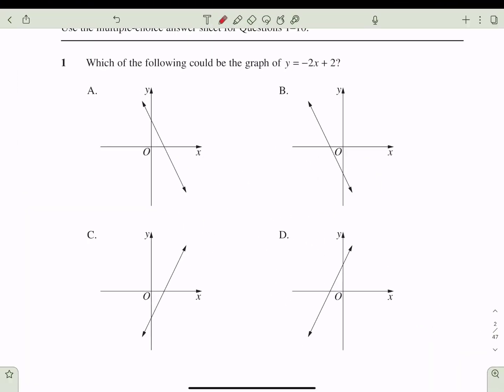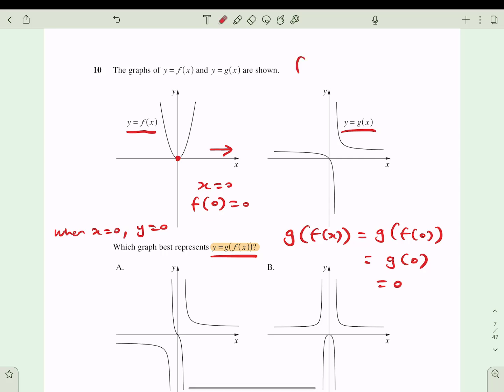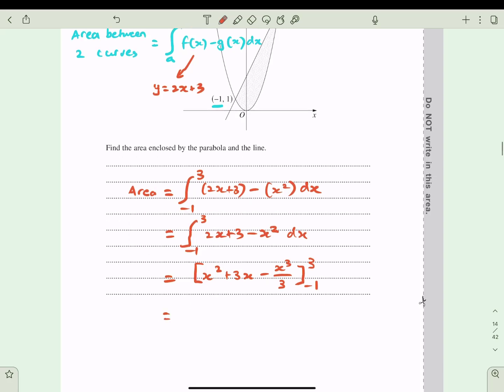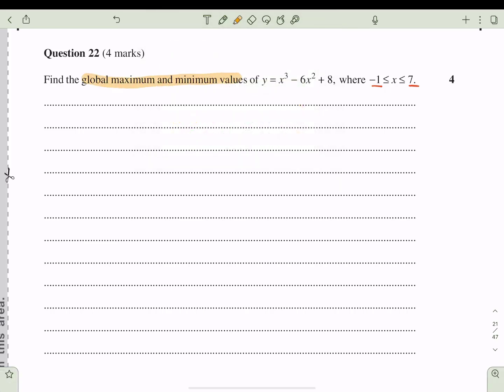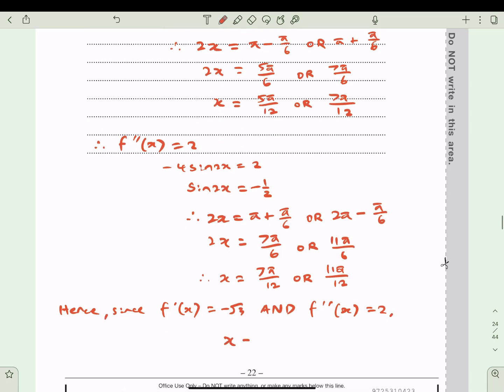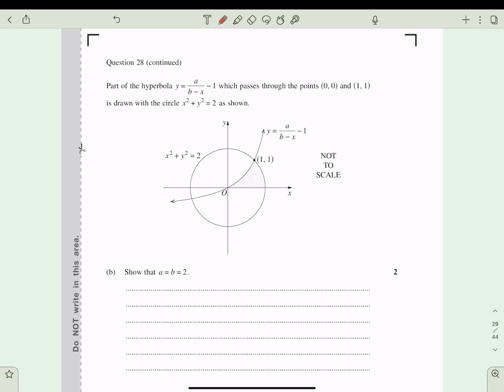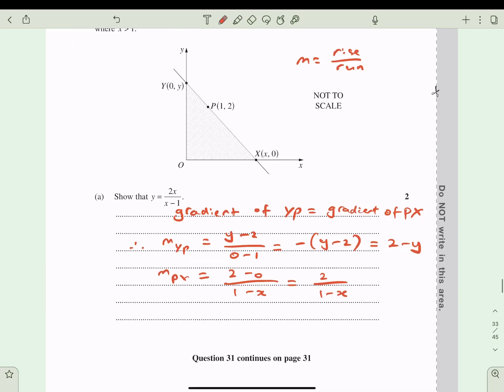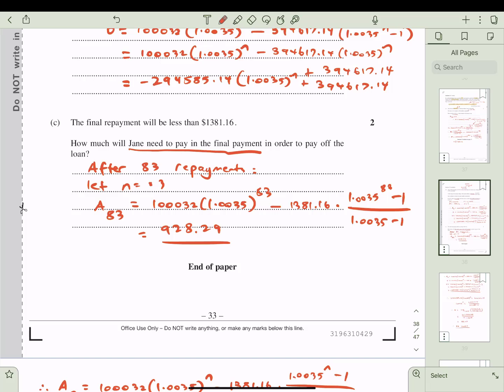2022 Maths Advanced HSC Sample Worked Solutions (NSW)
In this video we'll go through how to most efficiently work through the 2022 Maths Advanced HSC paper. Please refer to the timestamps below if you would like to skip to a certain question.

Exam Paper Source: NSW Education Standards Authority (NESA)
Worked Solutions by MathifyHSC

We also have a free instagram page @mathifyhsc where we share helpful tips and content!

Timestamps:
0:00:00 - Introduction
0:00:07 - Question 1
0:01:09 - Question 2
0:03:37 - Question 3
0:05:11 - Question 4
0:07:09 - Question 5
0:09:45 - Question 6
0:11:40 - Question 7
0:12:24 - Question 8
0:14:02 - Question 9
0:16:47 - Question 10
0:21:08 - Question 11 a)
0:22:24 - Question 11 b)
0:23:13 - Question 12 a)
0:25:02 - Question 12 b)
0:26:42 - Question 13
0:29:43 - Question 14
0:31:38 - Question 15 a)
0:33:37 - Question 15 b)
0:35:25 - Question 16
0:38:23 - Question 17 a)
0:40:15 - Question 17 b)
0:43:34 - Question 18 a)
0:44:21 - Question 18 b)
0:45:55 - Question 19
0:49:24 - Question 20 a)
0:49:54 - Question 20 b)
0:50:18 - Question 20 c)
0:51:40 - Question 21 a)
0:53:22 - Question 21 b)
0:55:29 - Question 22
1:00:01 - Question 23 a)
1:01:30 - Question 23 b)
1:02:26 - Question 23 c)
1:04:50 - Question 24
1:10:22 - Question 25
1:14:21 - Question 26
1:19:14 - Question 27 a)
1:21:18 - Question 27 b)
1:24:02 - Question 27 c)
1:30:03 - Question 28 a)
1:32:38 - Question 28 b)
1:34:32 - Question 28 c)
1:38:21 - Question 29 a)
1:40:03 - Question 29 b)
1:42:22 - Question 29 c)
1:46:45 - Question 30 a)
1:47:47 - Question 30 b)
1:49:41 - Question 31 a)
1:52:18 - Question 31 b)
1:58:13 - Question 32 a)
2:01:53 - Question 32 b)
2:08:03 - Question 32 c)